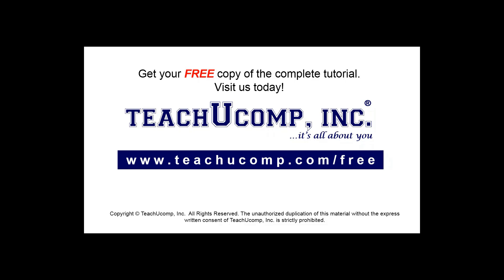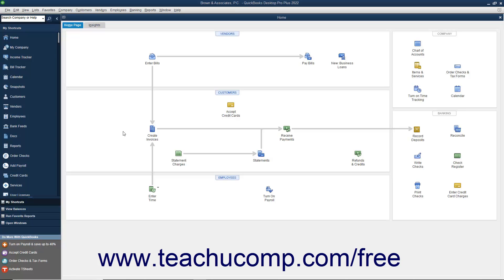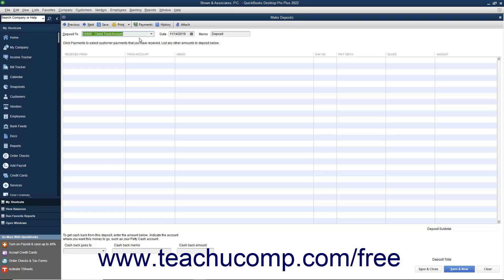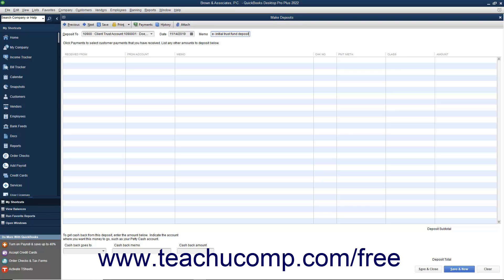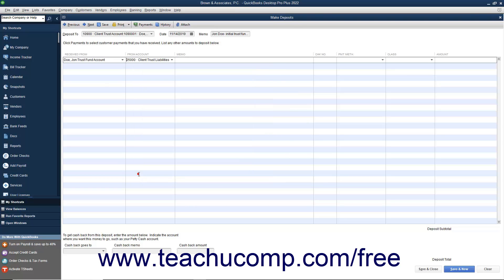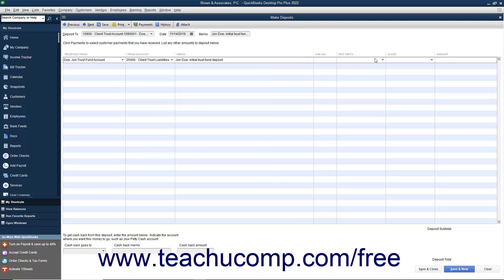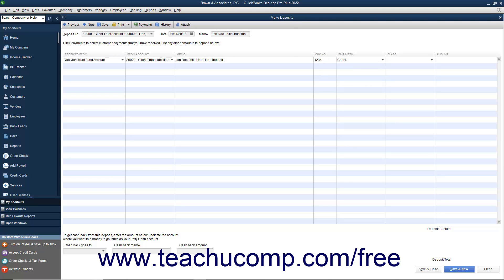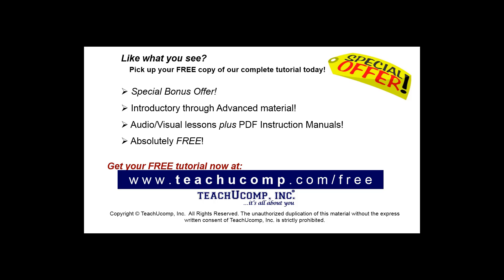Learn how to Deposit Client Money into Client Trust Account in QuickBooks 2022: Training for Lawyers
Learn how to Deposit Client Money into the Client Trust Account in QuickBooks 2022 for Lawyers

A clip from Mastering QuickBooks for Lawyers Made Easy. - the most comprehensive QuickBooks for Lawyers tutorial available. Visit us today!